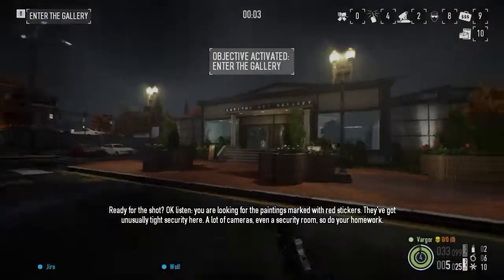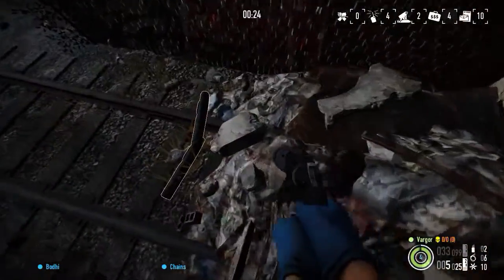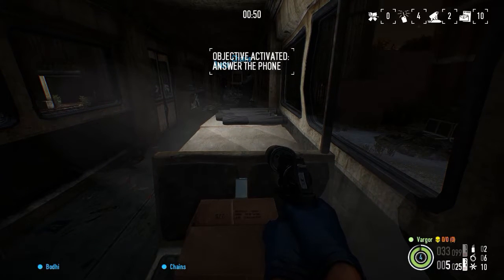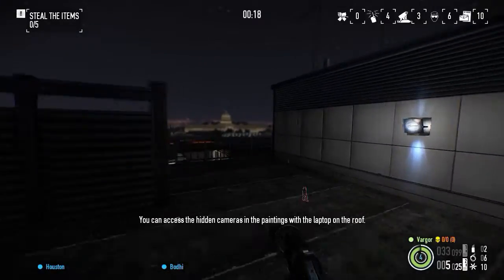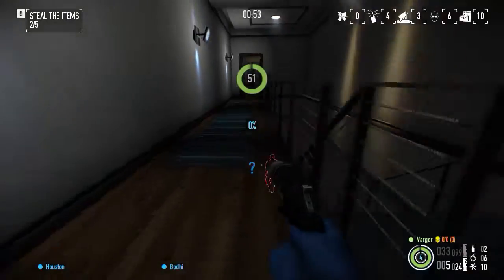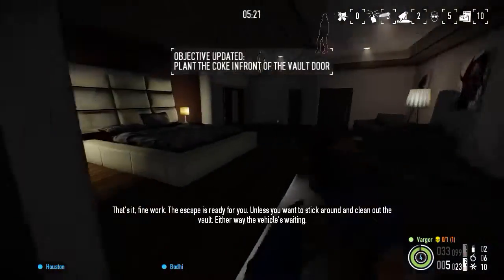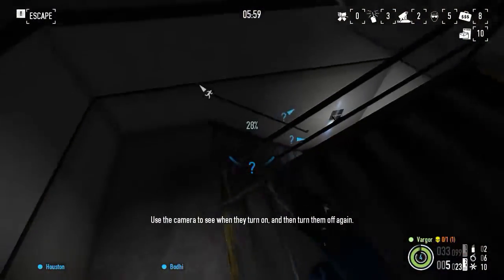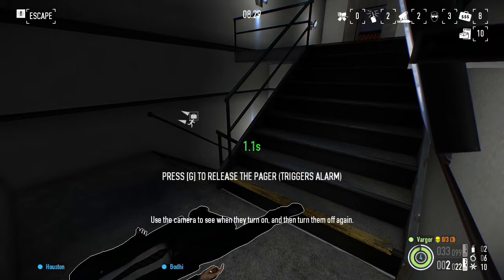Payday2 | Framing Frame | Solo Stealth Speedrun DW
I didn't get all the gold but what can you do.